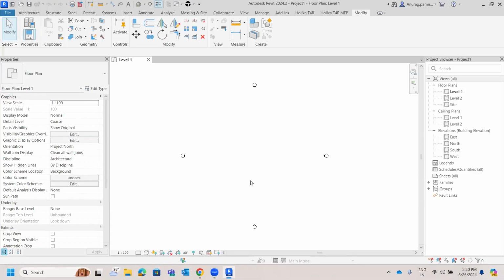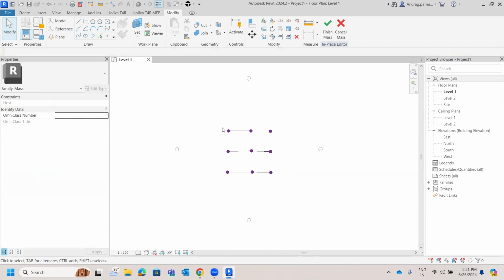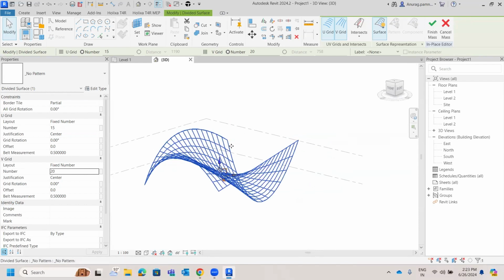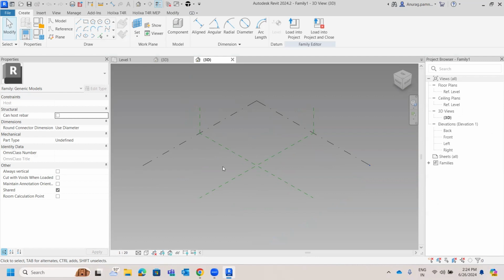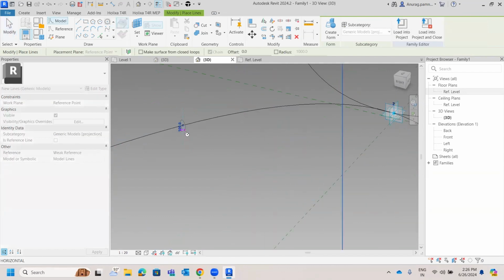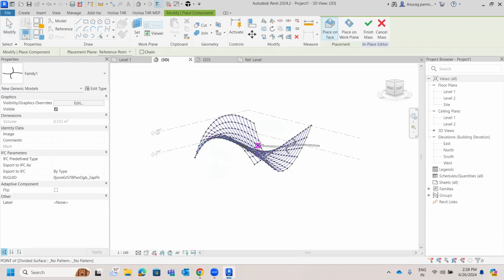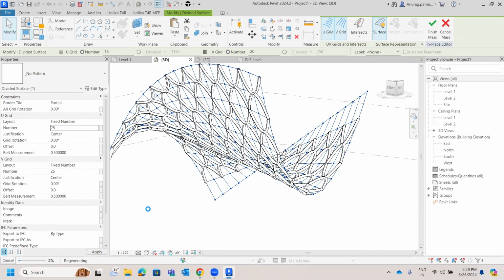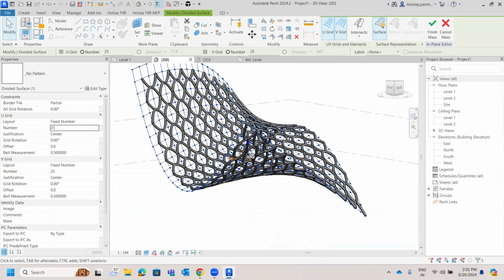Revit 2025 - "Evolving Massing & Crafting Space Frame Structures"